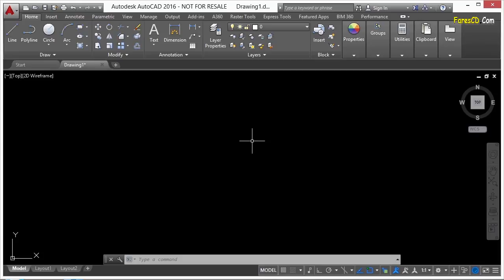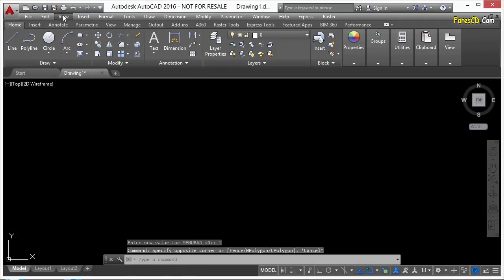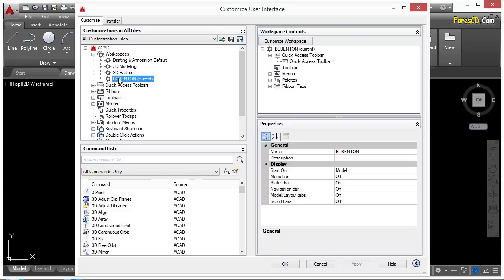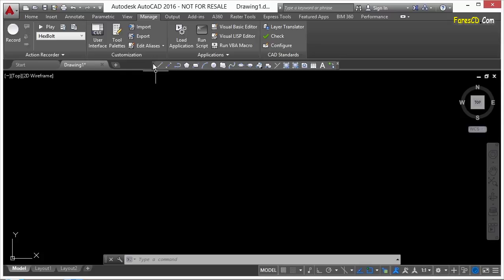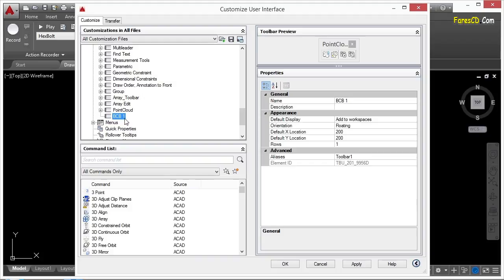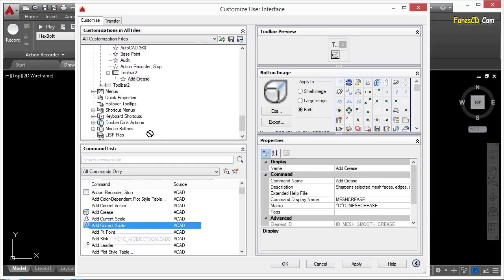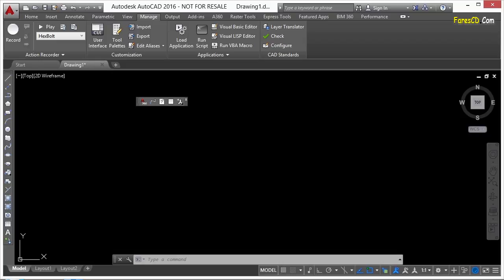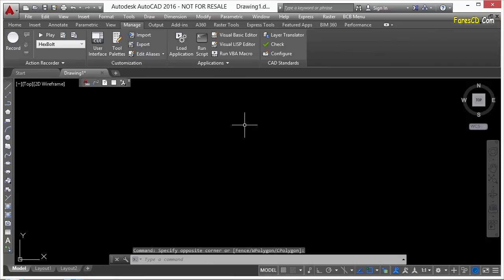13 Customization 03 Create And Customize Toolbars And Menus